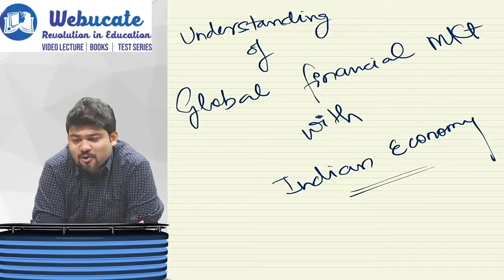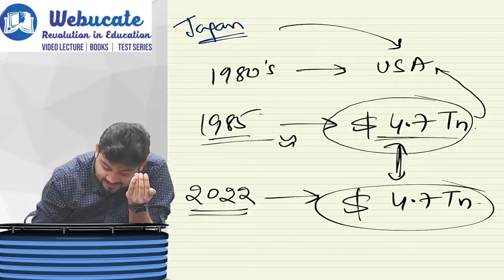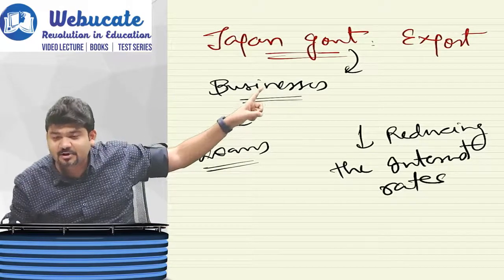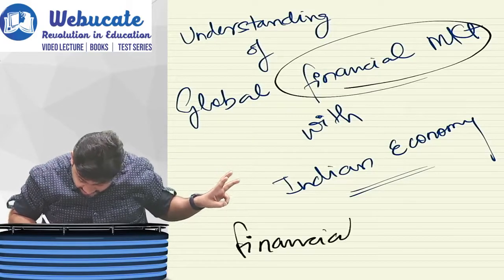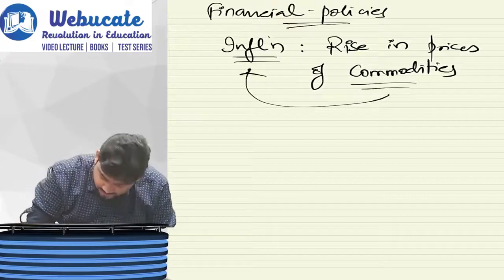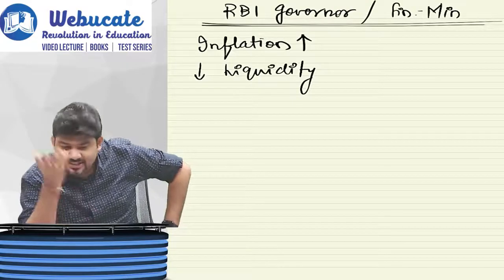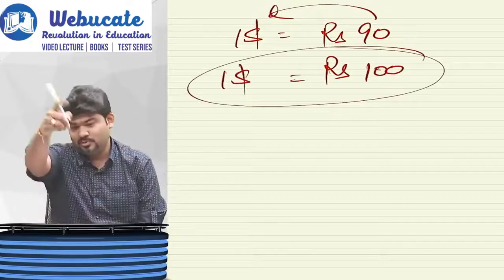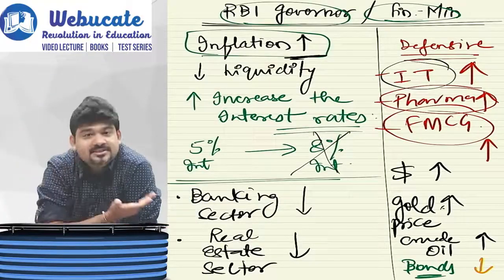CA FINAL STRATEGIC FINANCIAL MANAGEMENT | FULL ENGLISH | DAY 1 PART 2 | BY CA SANKALP KANSTIYA SIR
Buy India's Best Faculty Video Lectures
For CA/CS/CMA Course
Contact Vision Academy Ahmednagar- 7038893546 / 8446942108